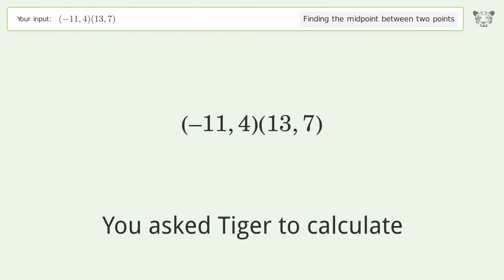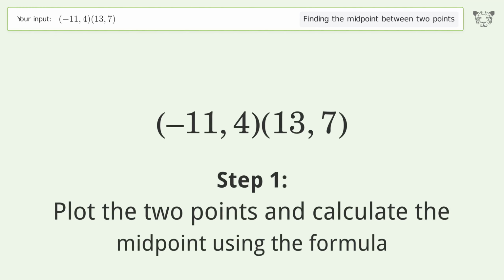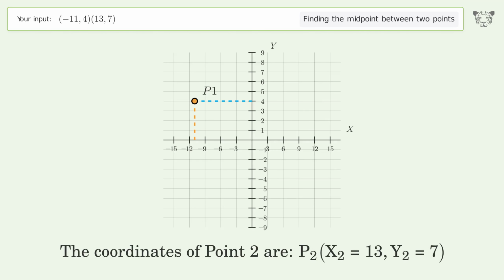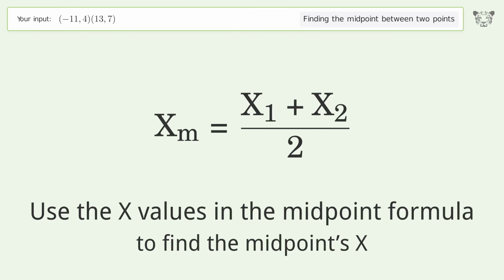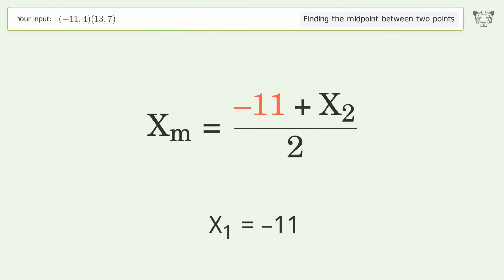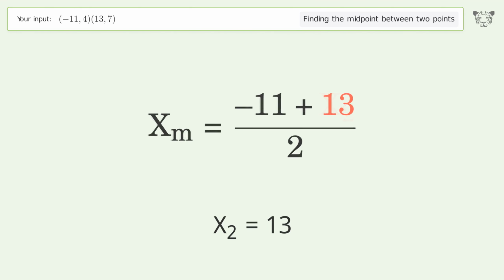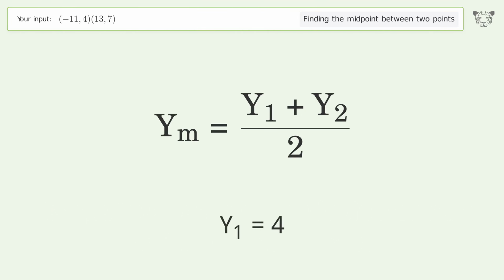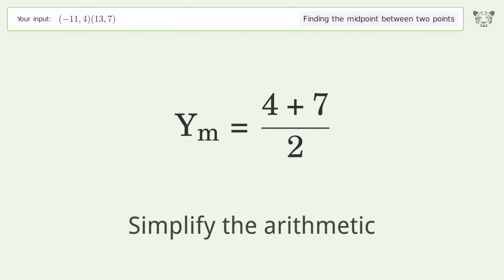Find the midpoint between two points p1 (-11,4) and p2 (13,7): Step-by-Step Video Solution